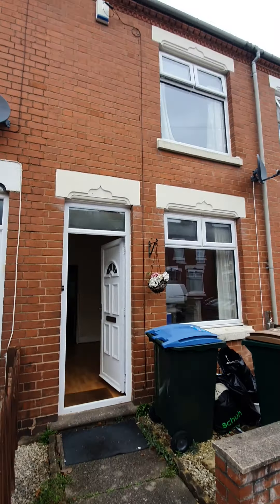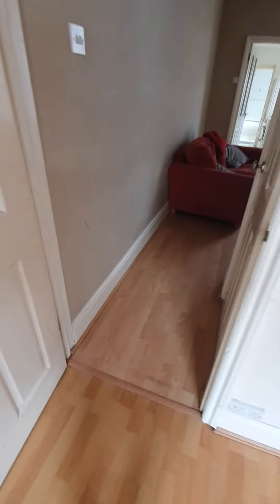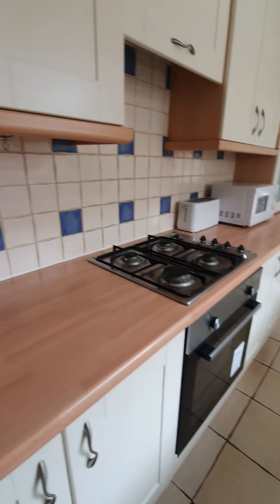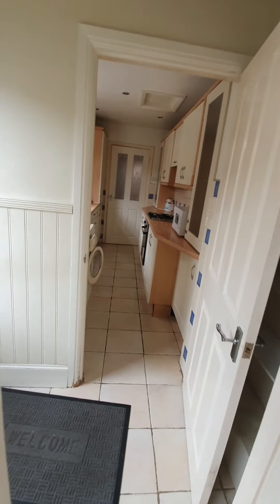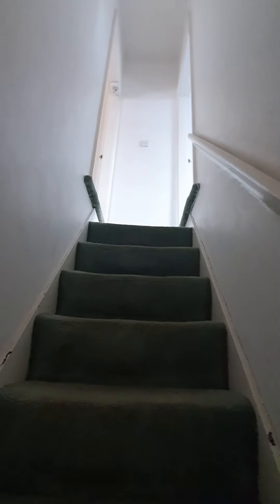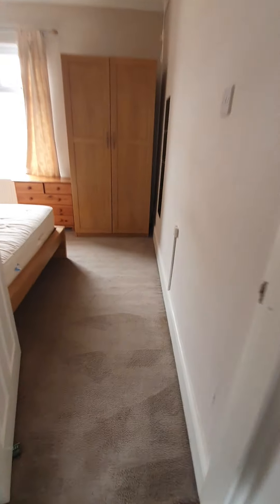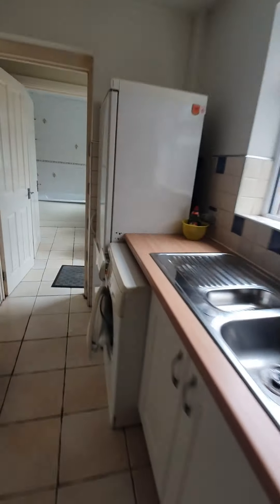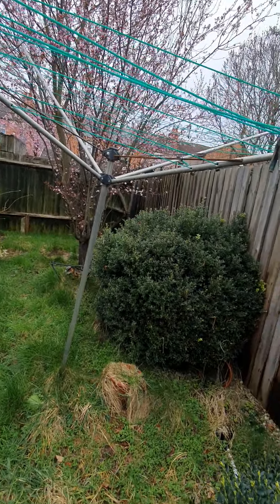Final Inspection 30 Bristol Rd